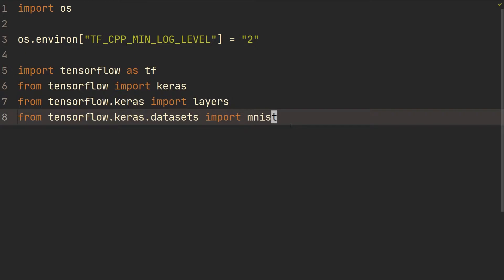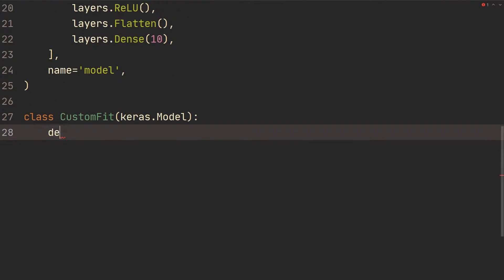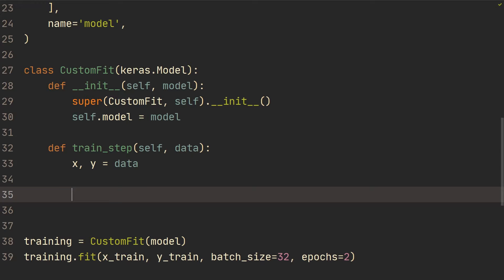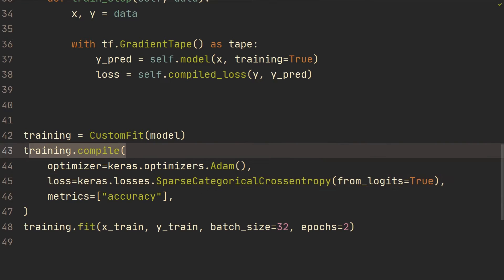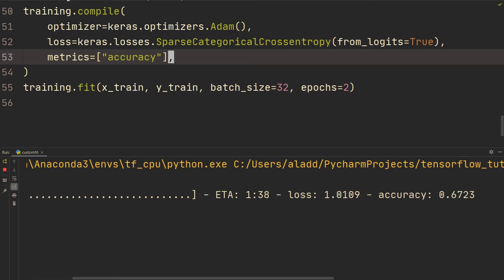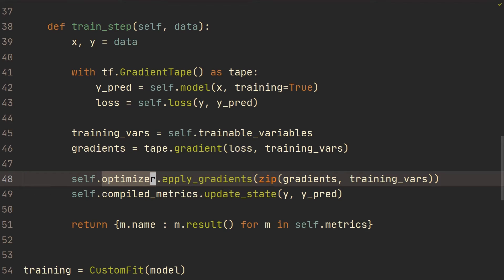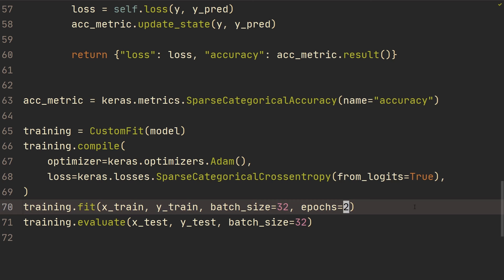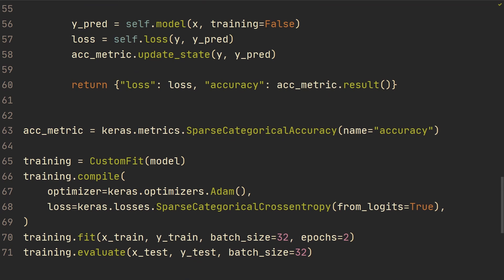TensorFlow Tutorial 15 - Customizing Model.Fit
In many scenarios you need to create more custom training than what model.fit supports and what's great is that we can actually modify how a training step is done inside model.fit and increase the flexibility of training models. In this video I show how this can be done and add more flexibility, then in the next video I will show you how to build custom training loops completely from scratch for scenarios where even more flexibility is needed.

💻 My Deep Learning Setup and Recording Setup: